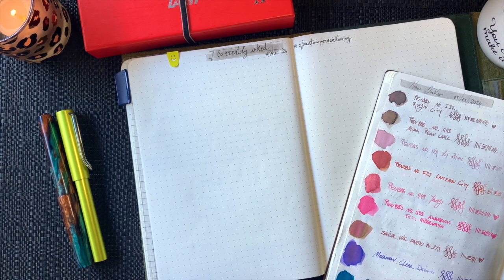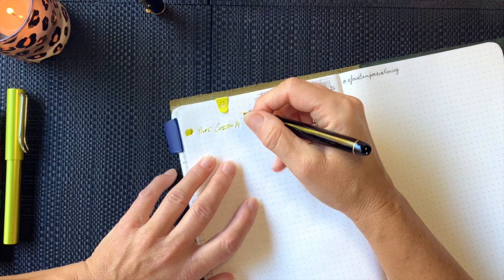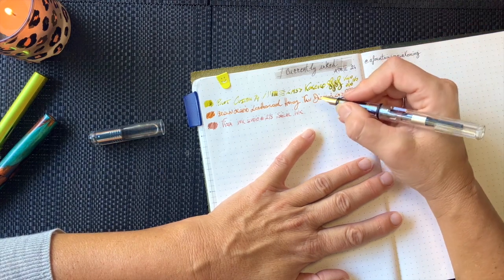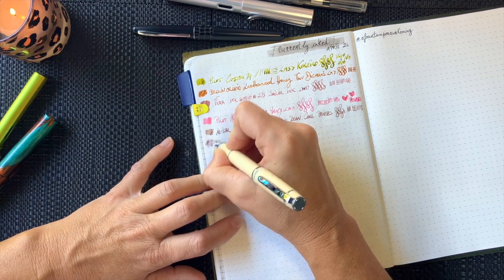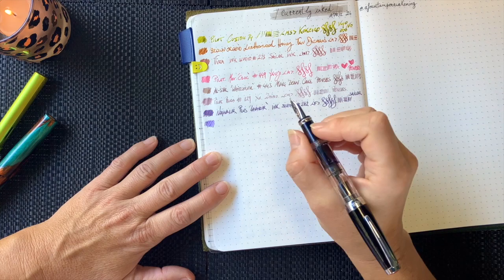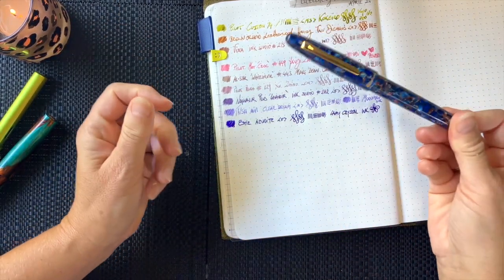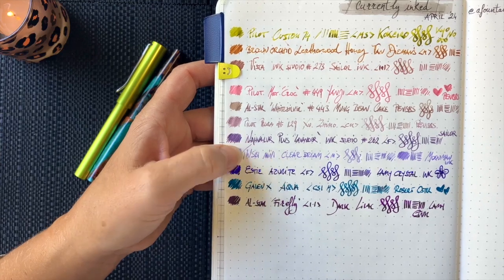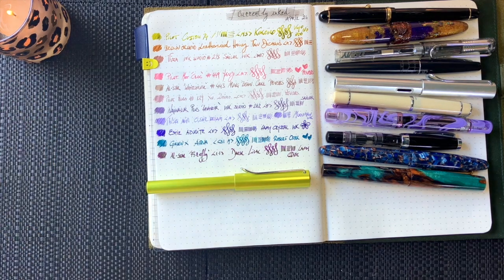Currently inked April 2024 ft PenBBs inks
Currently inked featuring most of the PenBBs inks from my previous ink haul, let me know what your fave is?